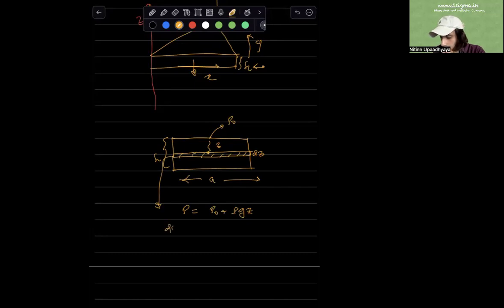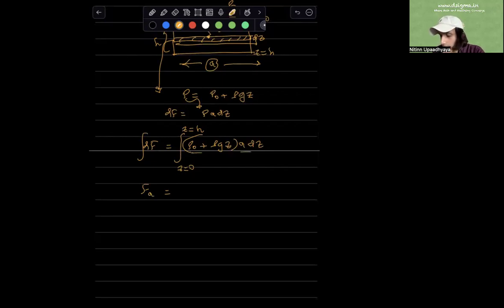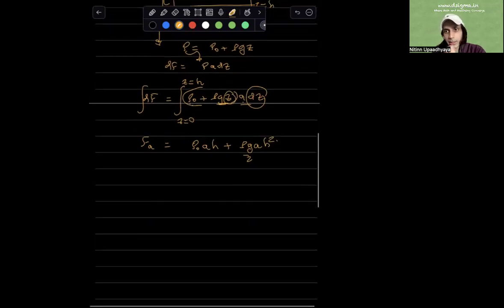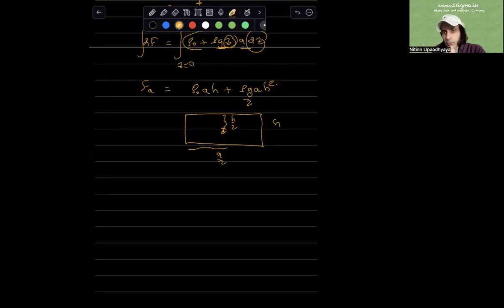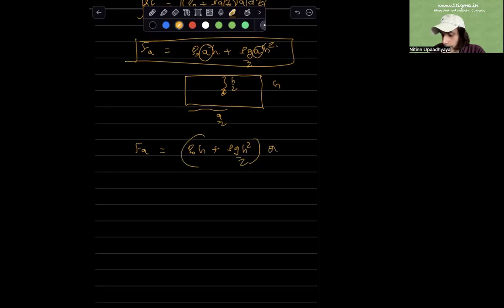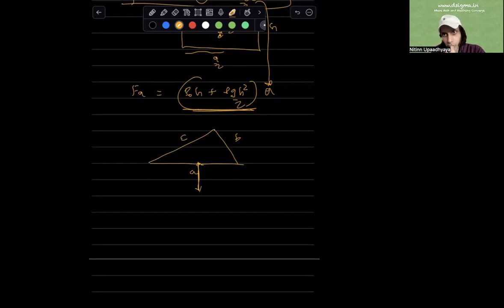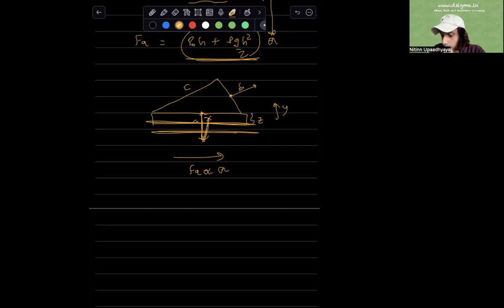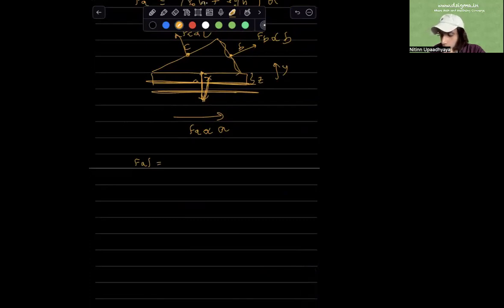Fresh Look at the Pythagoras and Cosine Law of Triangles Part II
We are going to discuss a different proof of the Pythagoras Theorem using ideas from fluids and mechanics. In some way, this proof illustrates the beautiful union between nature and mathematics.

Please Note: As an intermediate step, we did make use of the cosine and sine of right angled triangle when we wrote the position vector for the mid-point of side-b. However, this is only to capture the mathematical description of the vector. A fluid in equilibrium will still balance the torques resulting in the cosine-law or the Pythagorean theorem!

If the above was confusing, start with a right-angled triangle and simply appeal to your physical intuition in order to figure out the direction of torques without having to explicitly write the vectors.

Happy Learnings!

References: The Mathematical Mechanic by Mark Levi.